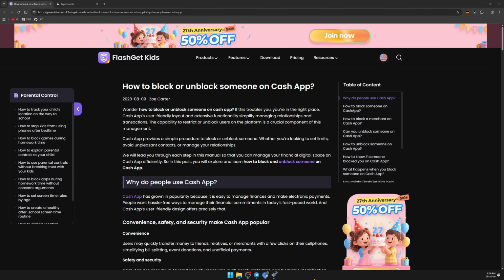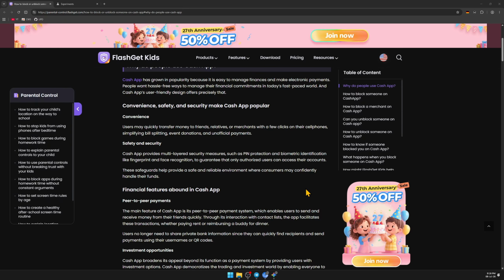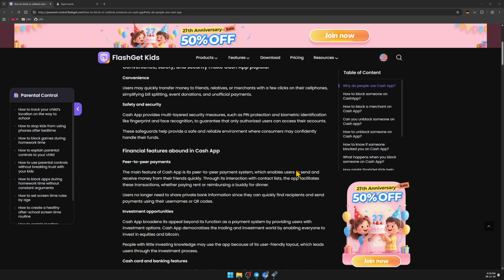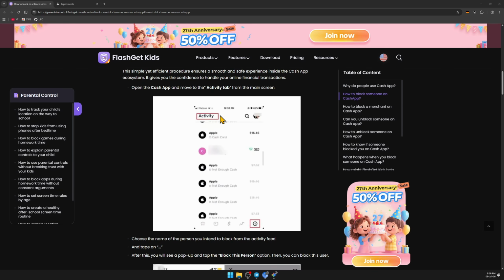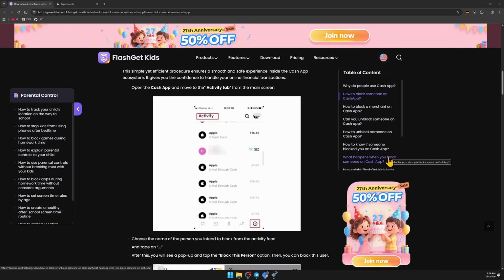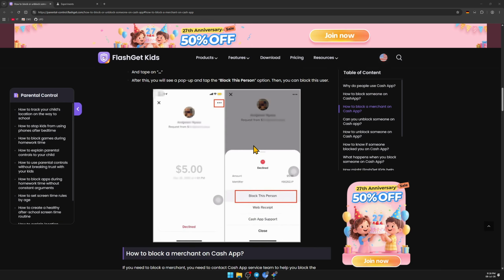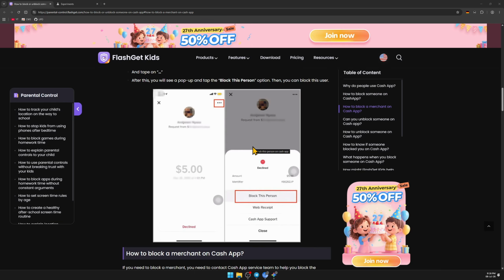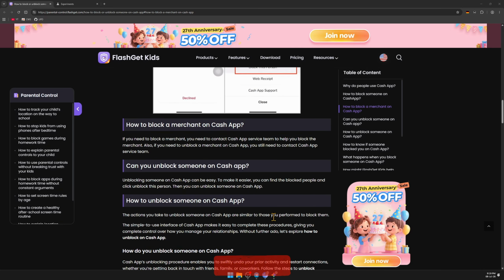How to Block Merchant on Cash App (Best Method)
Learn how to block a merchant on Cash App with this comprehensive, step-by-step guide! If you want to stop unwanted charges or prevent a specific business from accessing your account, knowing how to manage your merchant list is essential for your financial security. In this video, we walk you through the most effective method to block a merchant and cancel recurring payments directly within the app.

We’ll cover everything from navigating your activity history to contacting support if a block isn't working as expected. Managing your subscriptions and unauthorized transactions has never been easier. By following this tutorial, you can take full control of your Cash App account and ensure your funds are protected from unwanted vendors. Whether you are dealing with a difficult subscription service or just want to tidy up your transaction history, this "best method" walkthrough is the ultimate resource for Cash App users.

Master your digital wallet today and keep your money safe!